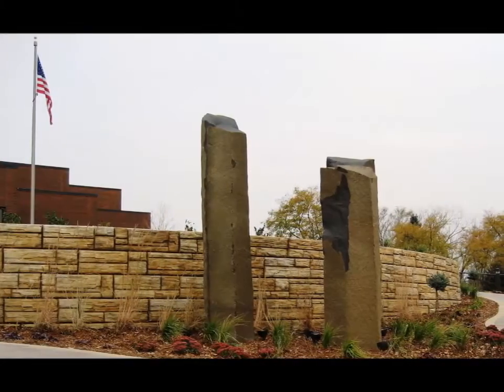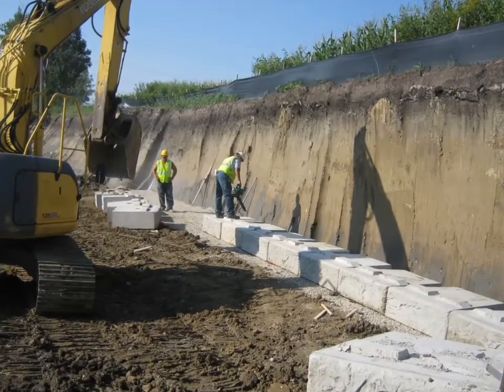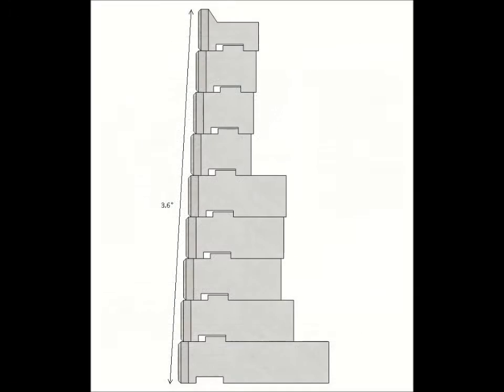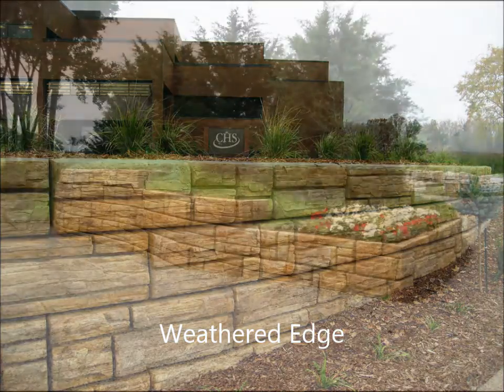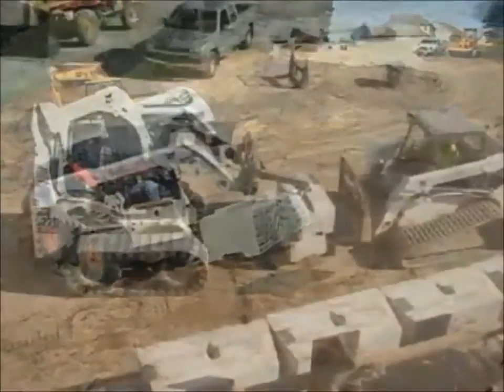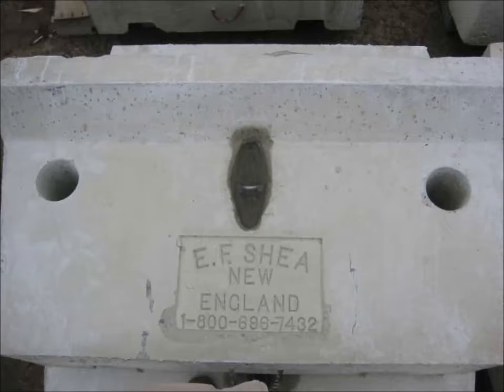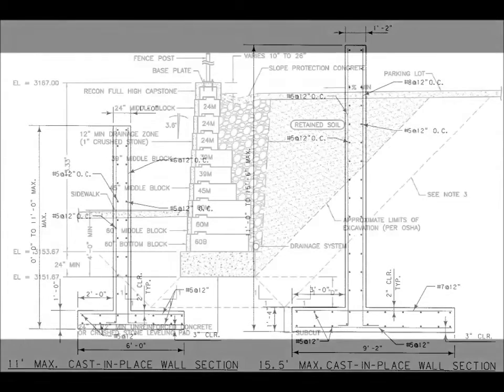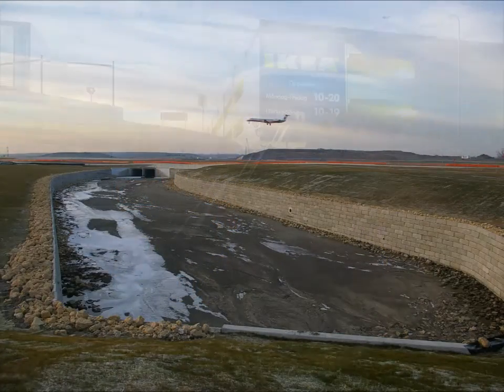Adding Value with ReCon ... An Overview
Overview of ReCon Wall System and five key areas where ReCon adds value and solves problems for Engineers, Architects, Contractors and Customers.